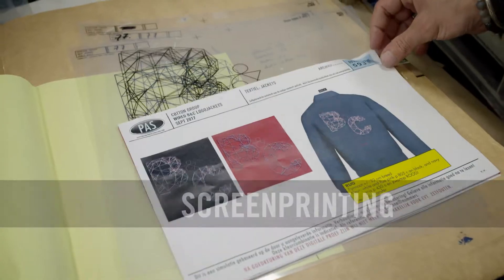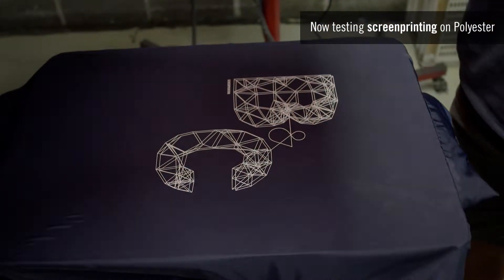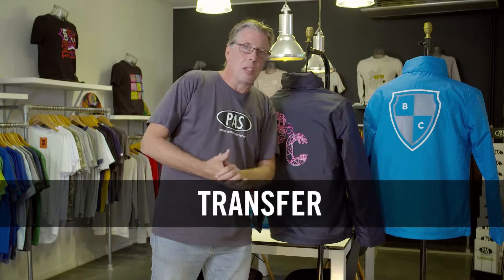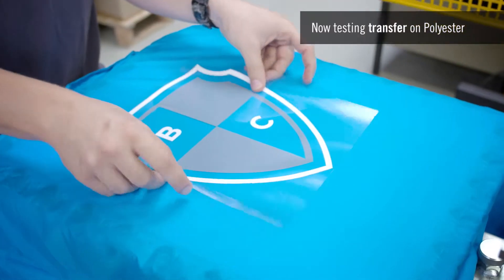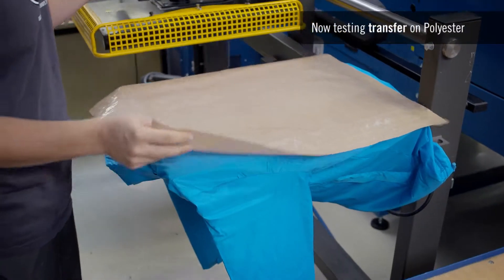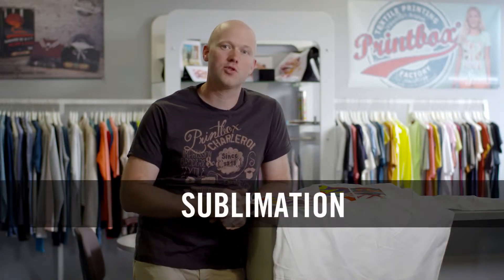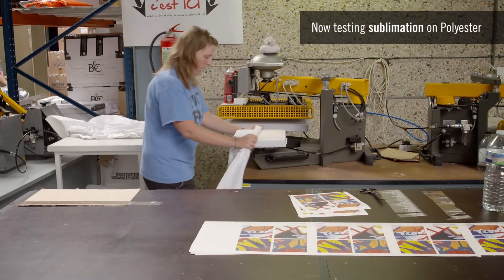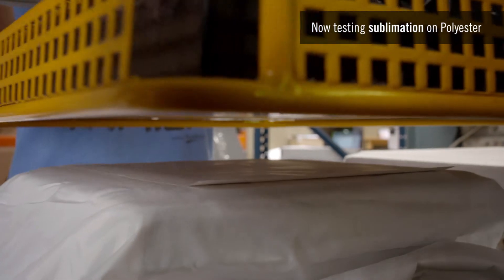Siebdruck auf Regenjacken von B&C bei Ronny T Shirt Druck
Ronny T Shirt Druck bedruckt auch Regenjacken und andere schwierige Textilien. Je nachdem, wie Sie Ihr Motiv gestaltet haben und nach dem Bedruckstoff wählen wir mit Ihnen gemeinsam das beste Textildruck Verfahren aus. Bisher fanden wir noch immer eine Lösung und konnten Ihnen bei der Umsetzung des Wunschmotives behilflich sein. Fragen Sie einfach das Team von Ronny.de  und wir helfen Ihnen gerne bei der Umsetzung.
Wir helfen Ihnen auch gerne bei der grafischen Gestaltung Ihrer Wünsche. Unsere Grafikabteilung ist gerne bereit mit Ihnen zusammen das Motiv zu gestalten.